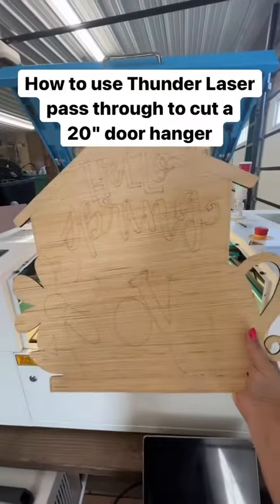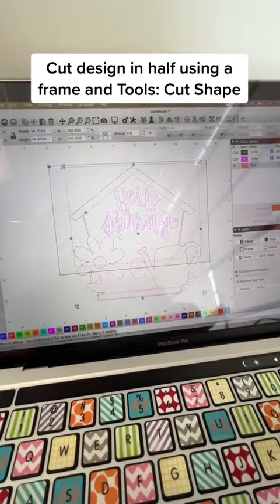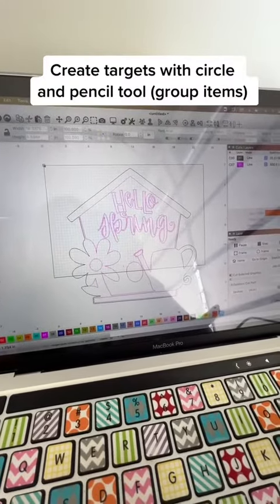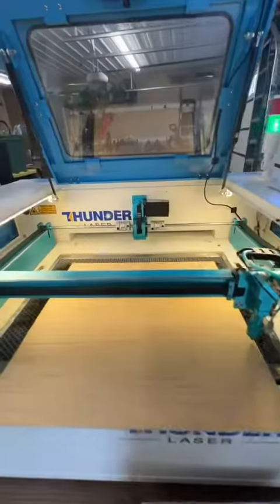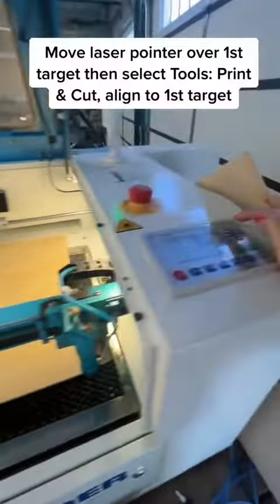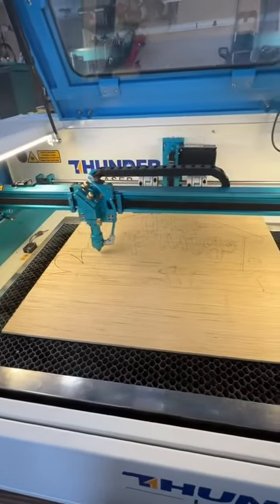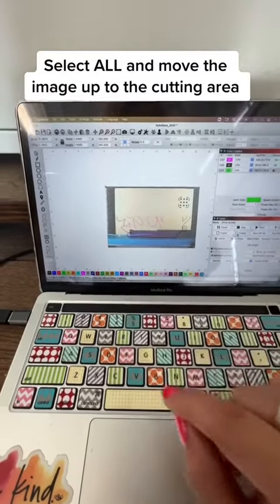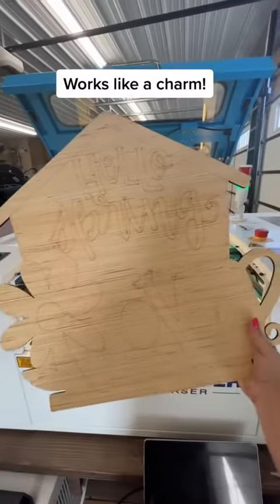How to use Thunder Laser pass through to cut a 20” door hanger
Amazon Favs